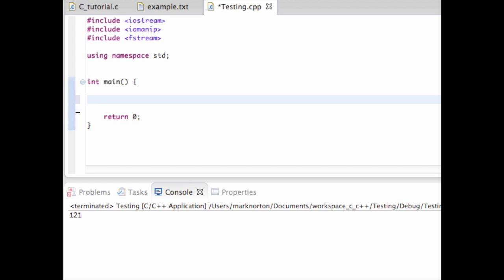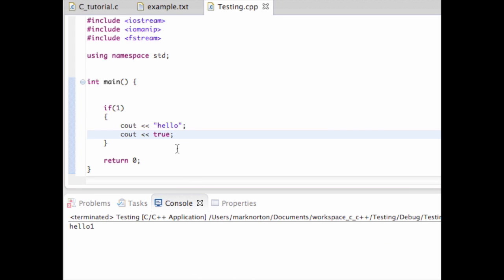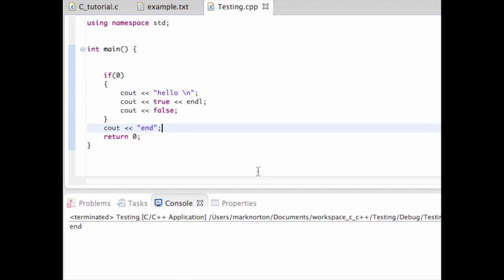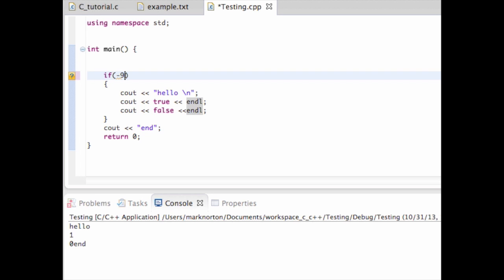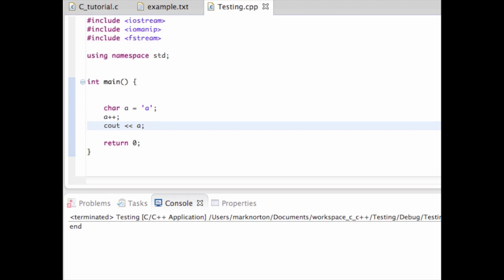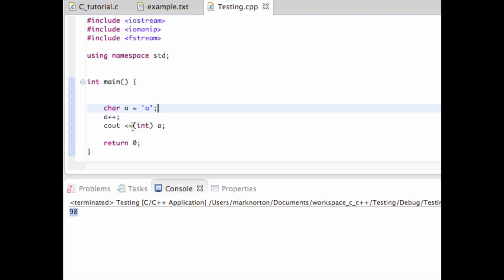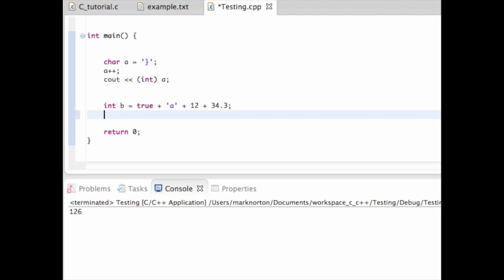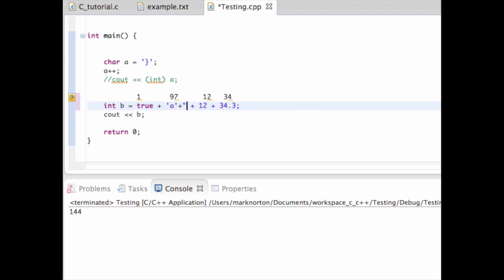Intro To C++: Numerical Understanding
This video is about c++hints